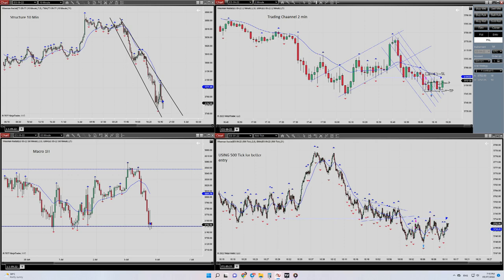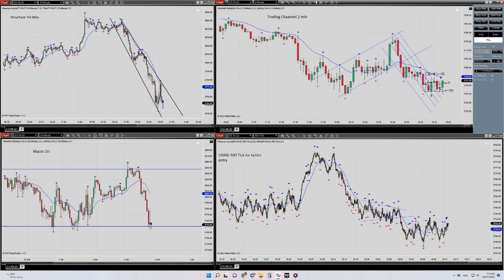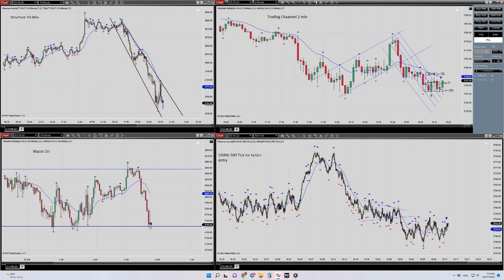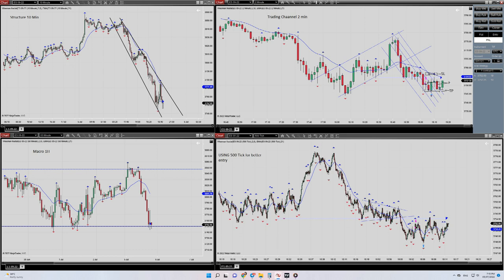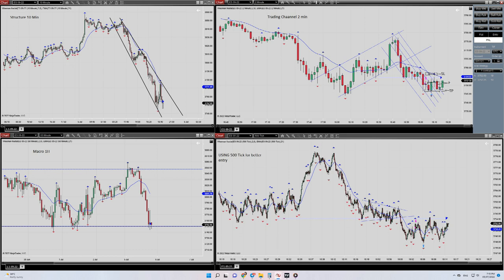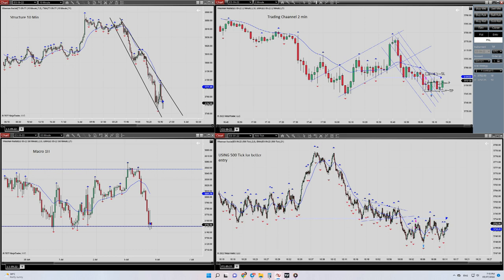Price Action Algo Trading Journal: S&P500 E-Mini Futures Contract - 5 July 2022